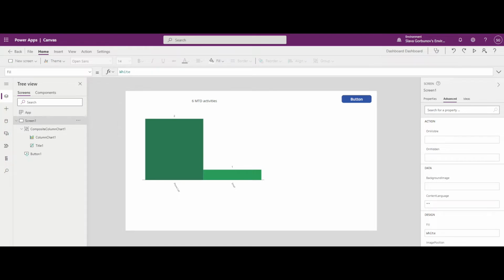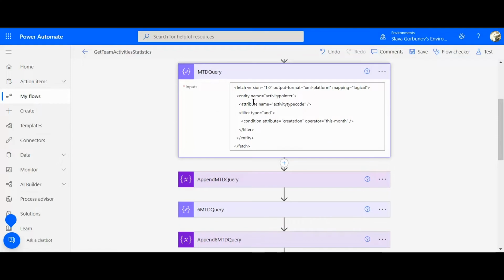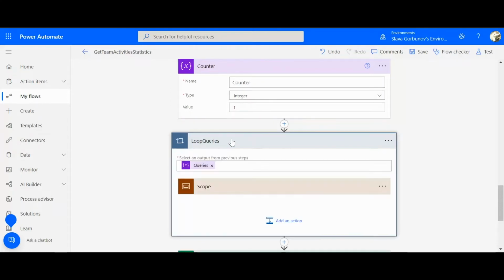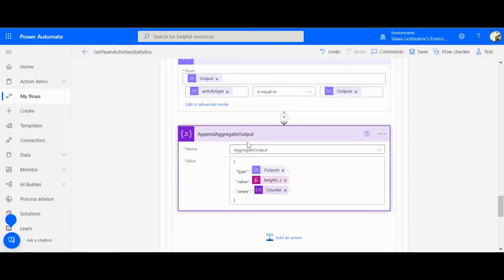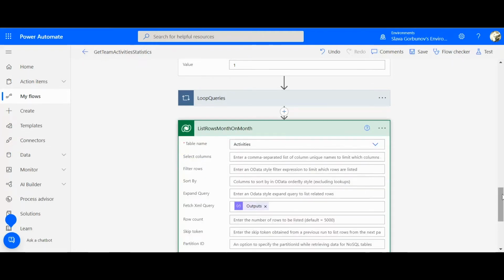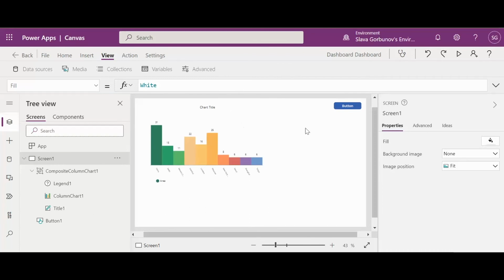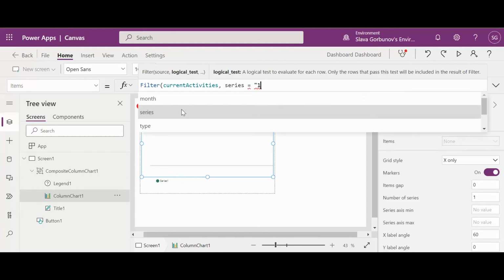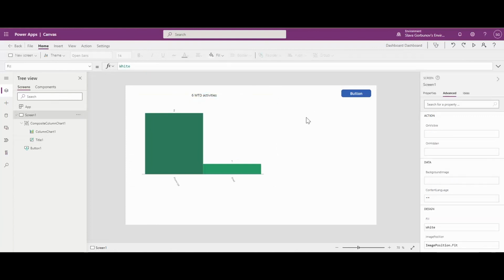Useful dashboards for data-driven decision making with Power Automate and Power Apps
Hello everyone,

In order to be data-driven we have to become data-entren and it's important to make sure data is always entered.

This session is a demo of how to query data from Microsoft Dataverse e.g. when you are using Dynamics 365 CRM to manage your sales process and customer engagement, and then display it in graphs to build a dashboard for decision making.

The first graph will be total activity count by type, e.g. calls, emails etc. month to date, then another graph is the total by activity type for the past half year to date and the last graph is total of all activities by month for a current year.

I will use Power Automate and Power Apps for the dashboard solution.

1. Power Automate flow.

The idea is to query data from Dataverse and do the aggregations in Power Automate so we don't have issues with the Power Apps threshold on the number of records that we can return at once. Plus the flow as a layer of abstraction from the view allows us to do other relevant data manipulations and return to the Power App only what's required.

The queries will be constructed in a way that allow returning all the aggregations from the Dataverse directly or with minimal interventions in the flow.

2. Power Apps app.

Here we put the bar chart visualization and attach it to the collection which in turn is populated by the Power Automate flow.

Easy, elegant and useful.